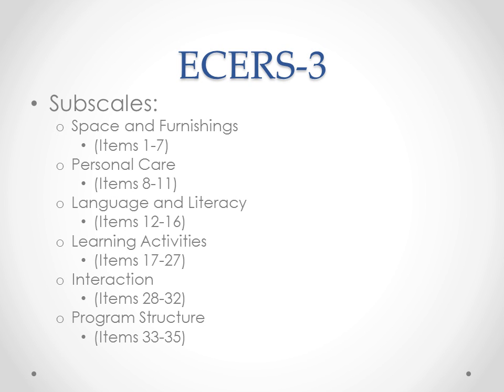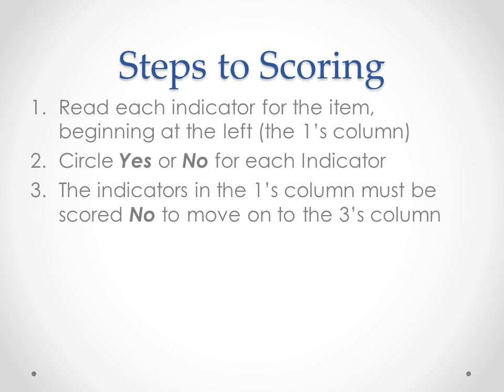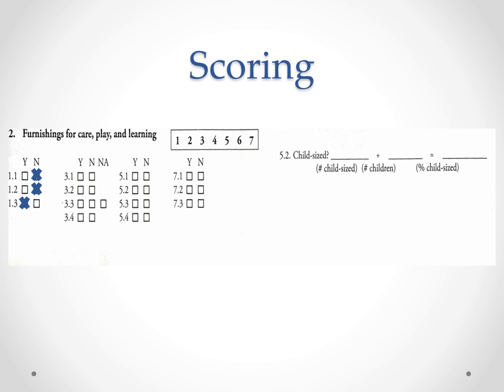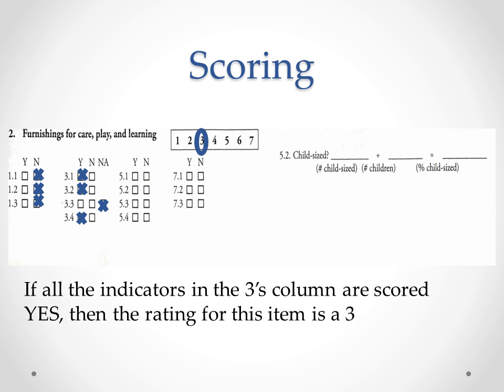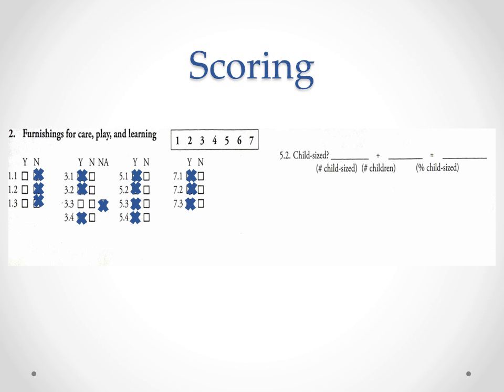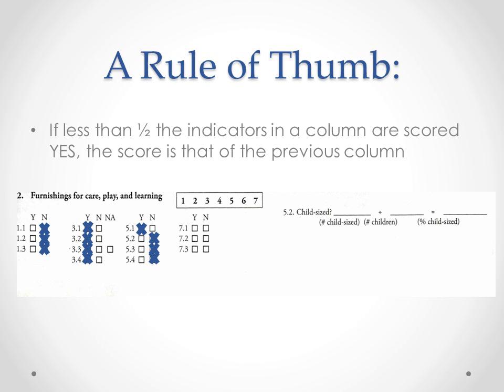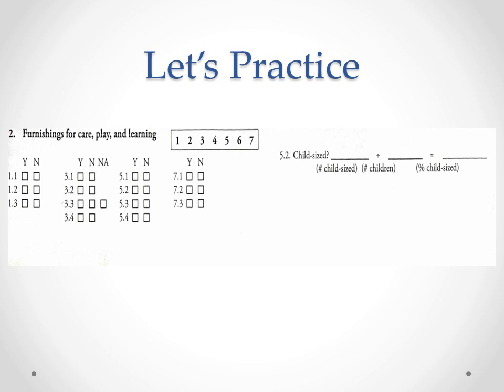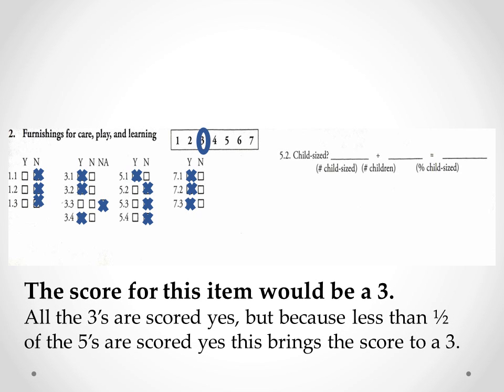ECERS 3 Scoring narrated 3 31